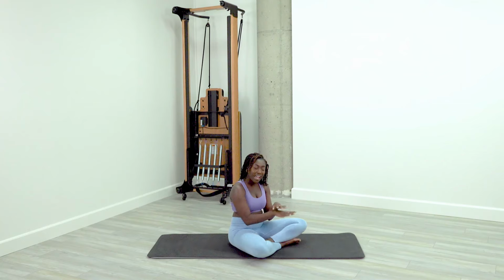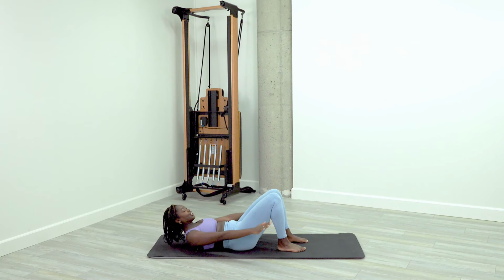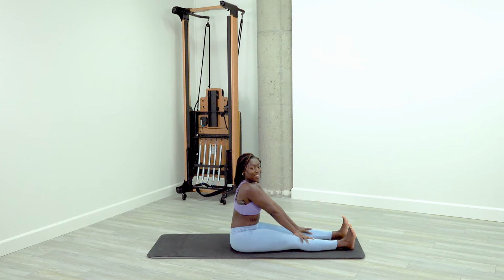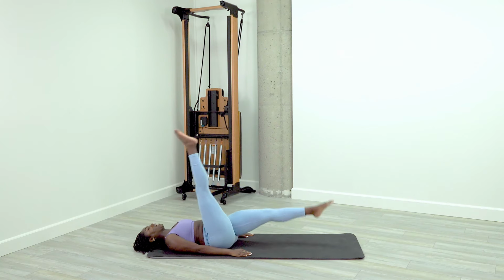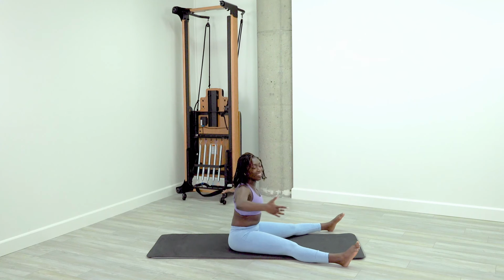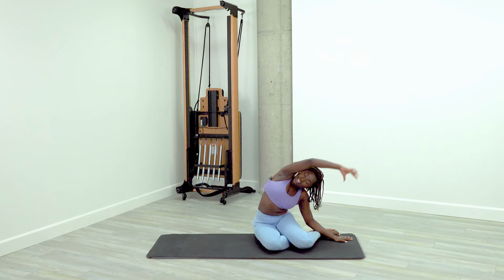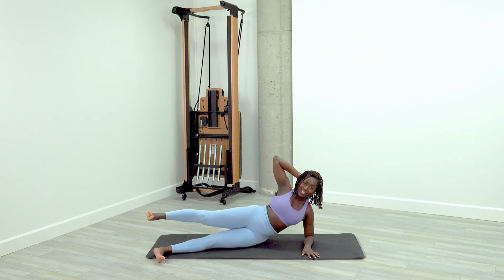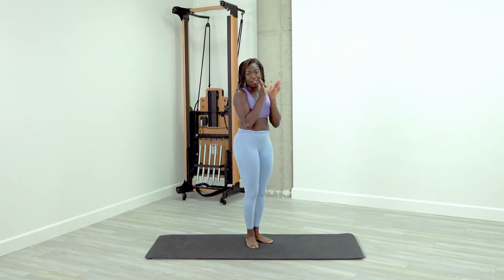20-minute Pilates Mat Flow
Join Jada Rae for this 20-minute mat-based Pilates class that will leave you feeling tall and strong! Suitable for all levels.

Learn more about doing Pilates on a Reformer at home with the Flexia smart reformer and award-winning online studio.